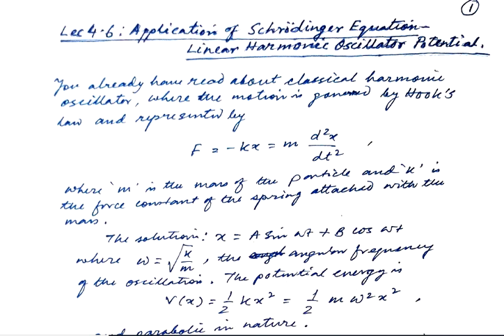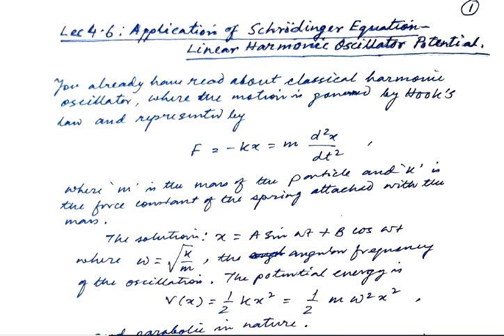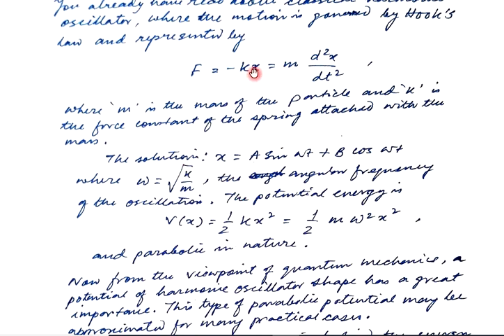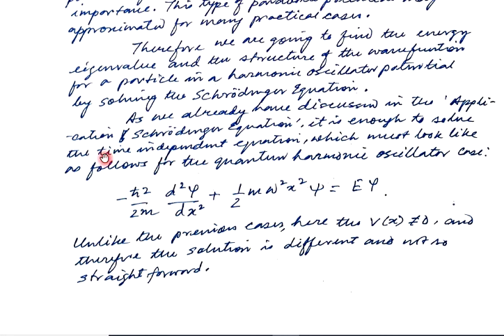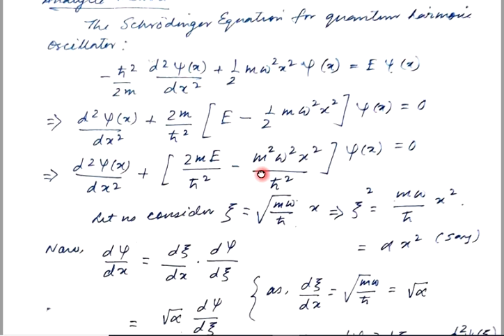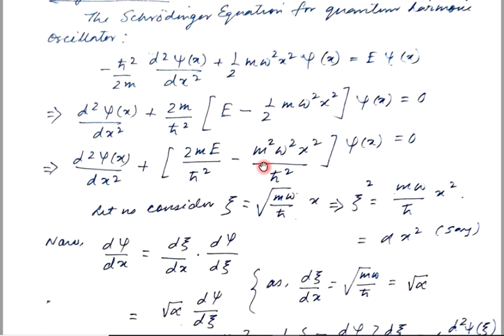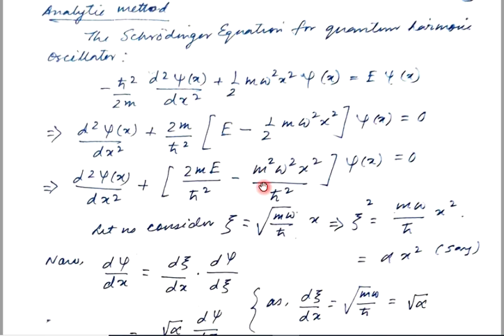Lectures on Quantum Mechanics: Quantum Harmonic Oscillator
Quantum Harmonic Oscillator Potential